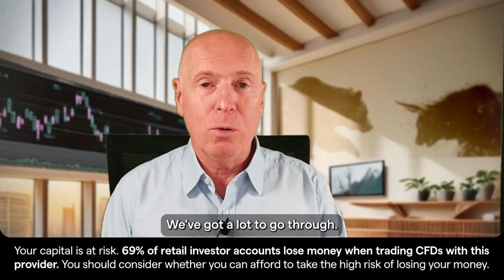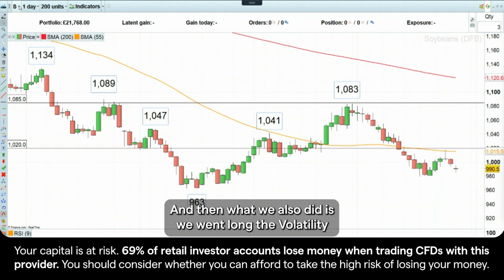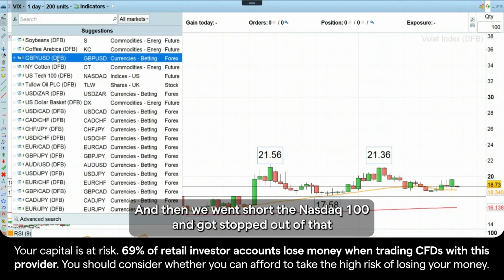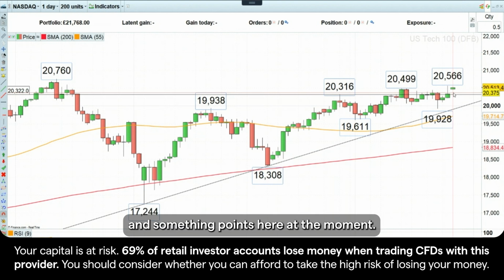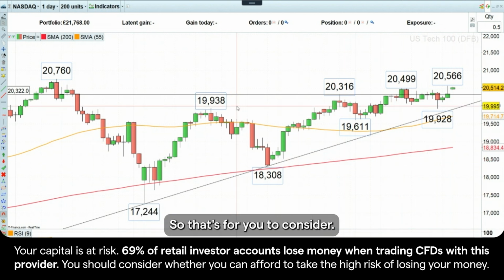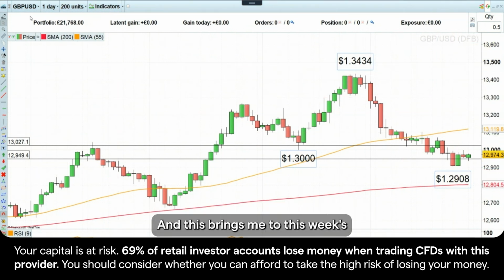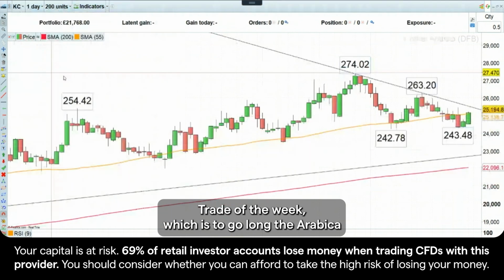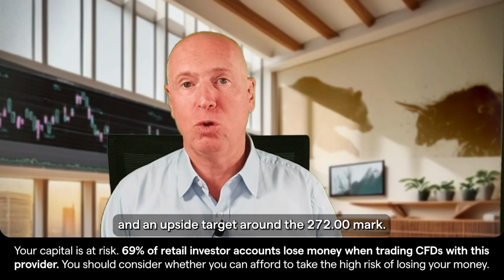Trade of the week: long Arabica coffee futures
The current bounce off support in Arabica coffee futures points to the resumption of the long-term uptrend. This is why we would like to go long with a stop loss below the recent lows at 242.70 and an upside target around 272.00.